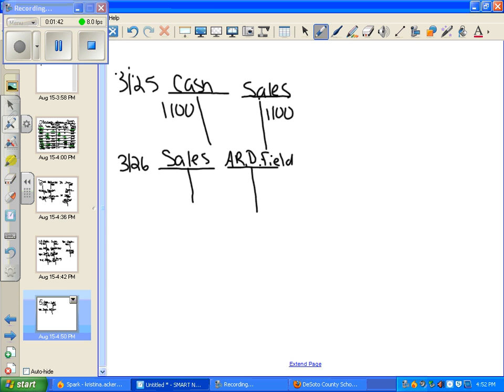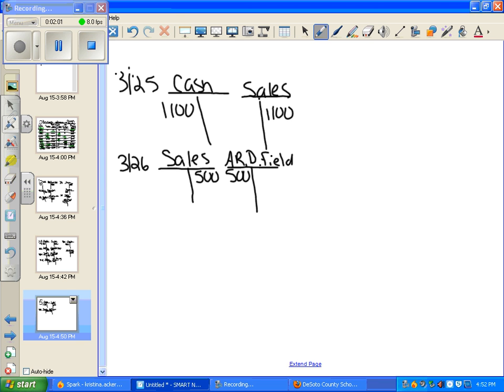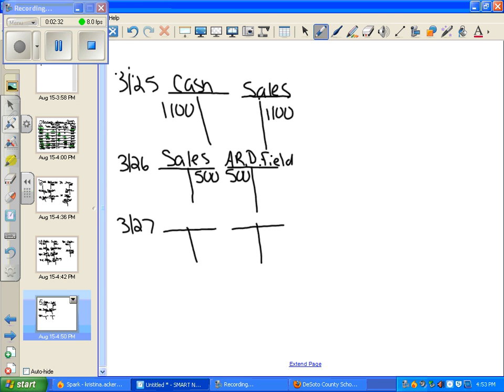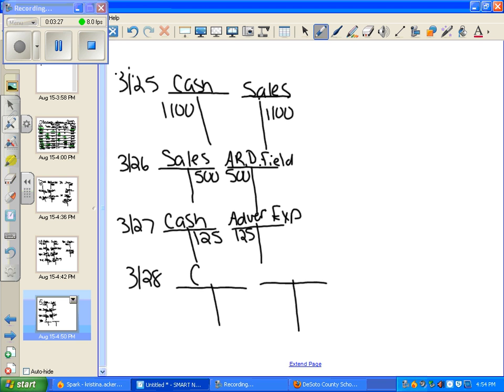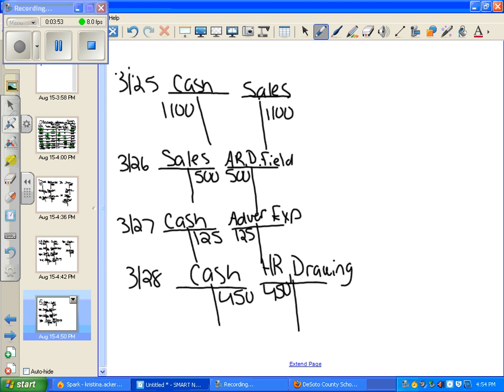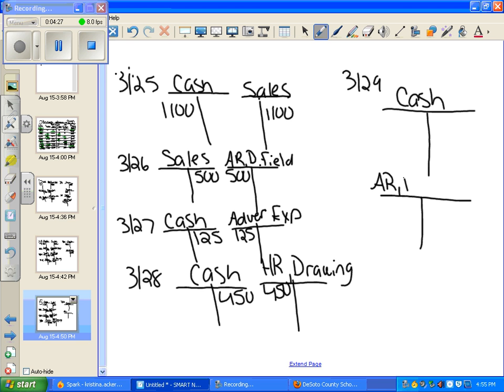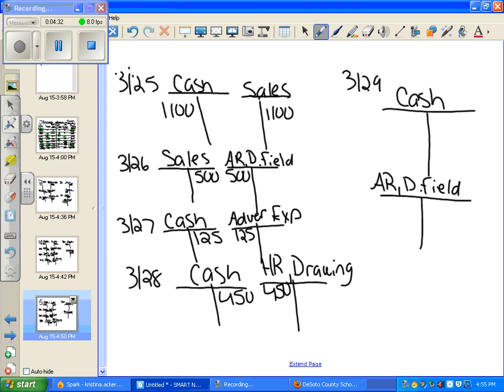app 2 4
Century 21 Accounting 1 Application 2-4